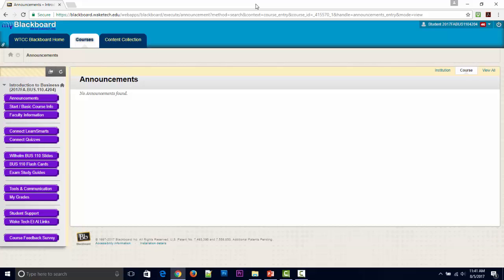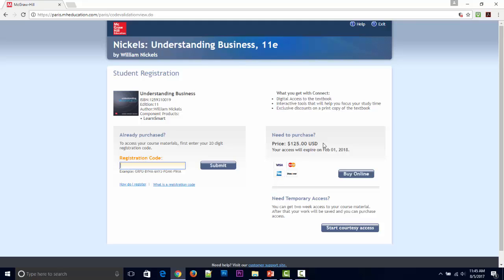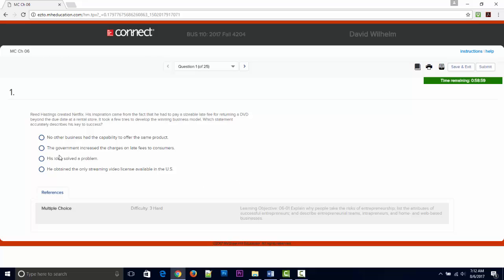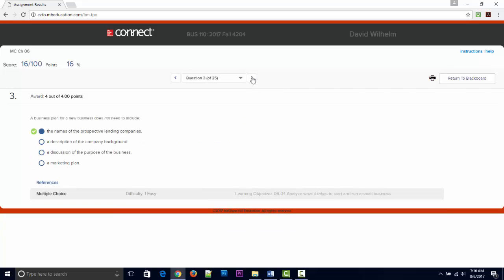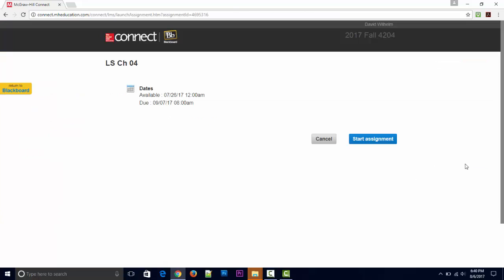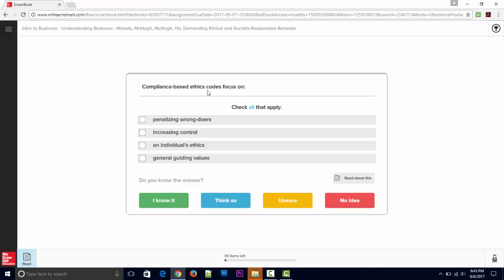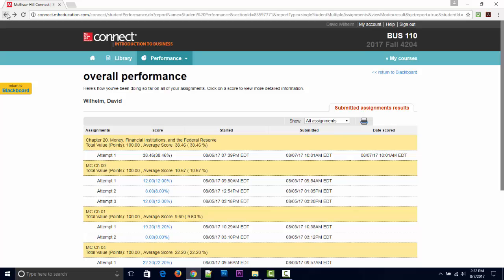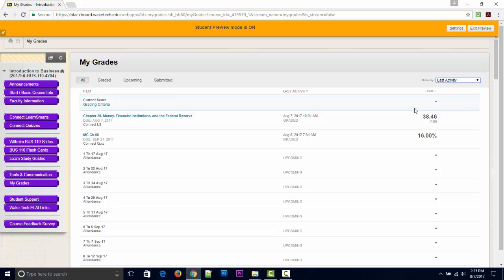Blackboard to Connect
This video describes how students, beginning in Blackboard, can register in Connect and work on quizzess and LearnSmart exercises.  It is applicable to courses taught by Dave Wilhelm at Wake Technical Community College.